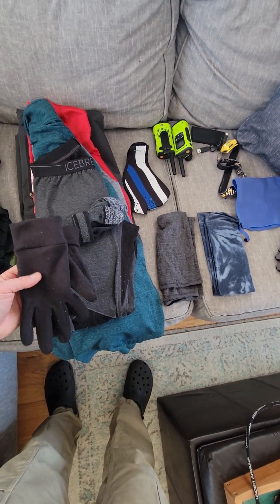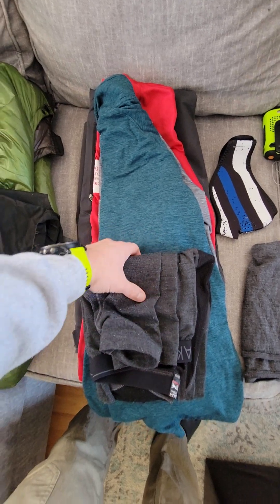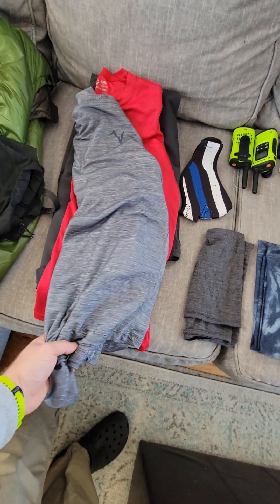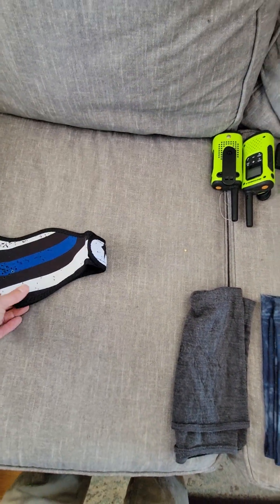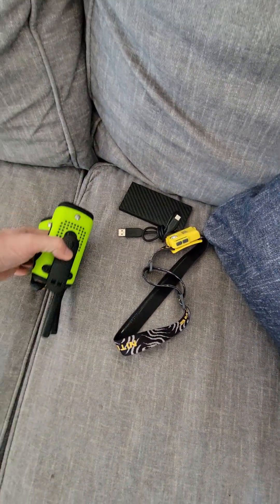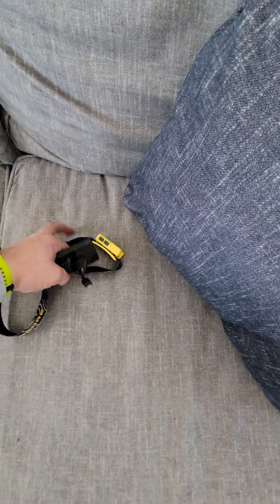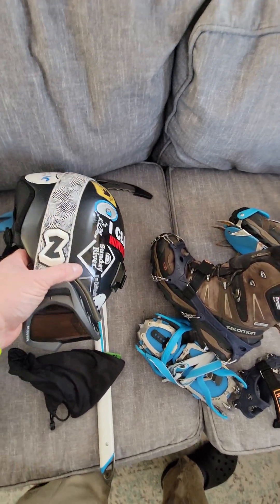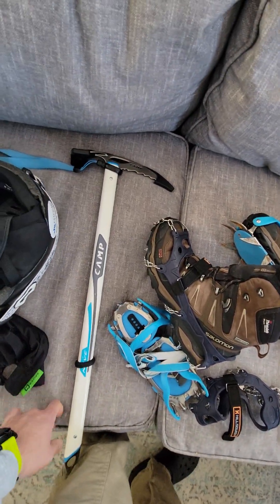Mount Washington NH winter 2023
Fist as strange as it sounds I have a quick disclaimer because people get triggered and like to troll. This is my 7th time to summit Washington in the winter, I don't claim to be an expert by any means but I know my limits and when to check my ego. This video helps illustrate the gear that works best for me. Finally, I don't nor have I ever ascended past treeline if weather conditions appear poor or worsening.

Over the years I've cut down on a lot of redundant gear. I'm sure there are a few things I plan on bringing that I forgot or not pictured, for example two liters of water. I haven't decided yet on how I will cary it. I am thinking about a smart water bottle and try a neoprene sleeve with hot water this year.

I sometimes get questions about the micro spikes and crampons. One thing I consider is spikes often will have a snowballing effect under my arch and that doesn't happen with the crampons. Crampons are also much heavier and they say a pound on your feet is equal to 5 on you back. My decision on crampons and micro spikes depends mainly on the trail conditions and recent weather.

Several decisions on gear will be made closer to or on summit day. If we have a large group join us, I will bring the walkies just to keep in contact with everyone if not within eyesight. Many people ask about the ice axe. Let me say, I have summited Lions Head without it and there are less direct (longer) routes that you won't need it, however I have found it extremely helpful on Lions Head and worth the weight. Also, not pictures are trekking poles. Again not required but extremely helpful, especially when you are in the wind above treeline making that final slog up the rockpile.

I like simple and fast snacks rich in calories like peanuts, granola bars, and jerky. Occasionally I will have candy items, but keep in mind everything freezes and it's not easy to eat a Snickers bar that's frozen.

Notice how many layers of clothing I wear. This is the most important thing to pay attention to. A breathable base, like long-johns to help control sweat. A breathable mid layer to cover up on quick stops. A decent insulating layer to warm up with. And a wind or weatherproof shell to keep the wind and blowing snow out. Liner gloves for climbing and mittens for the wind. All of this is important in controlling sweat when hiking in sub freezing temperatures. The lighter my gear is the happier my feet and knee are at the end of the day.

Headlamp for an early start or a late day. The battery pack can charge my cellphone, walkies or headlamp. I have also gotten questions about my ski helmet and goggles. I wear it mostly because it controls sweat and fogging much better than a beanie that can fly off in the wind. The goggles are so helpful in the wind and blowing snow. I don't start out wearing them but above treeline they are amy best choice. I have the two buffs the merino wool one I wear as a hat to start and will switch to a neck gaiter once the helmet goes on. Depending on temperature I have the second buff as a back up. The hand warmers are nice to get going right from the start and leave them near your water bottles.

I will pack up my stuff in order of what I likely need the most or use first. I navigate with offline Gaia gps maps in airplane mode but I have a back up paper map available.

Sorry for the lengthy description box. it helps me organize my scattered thoughts in the video. Enjoy, leave the trail better than you found it, and of course HYOH!